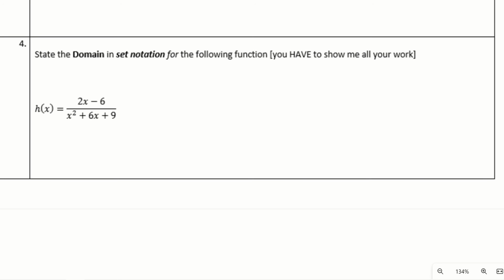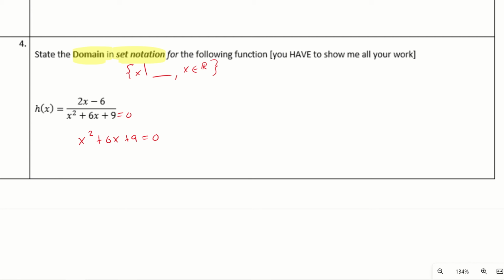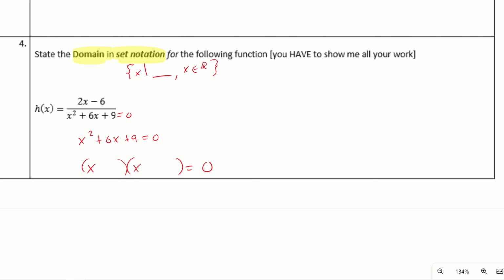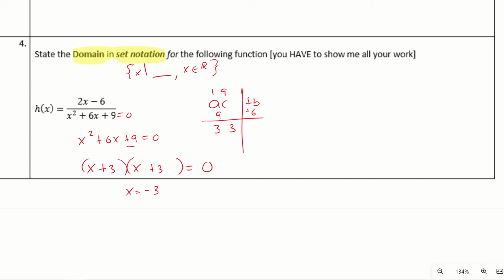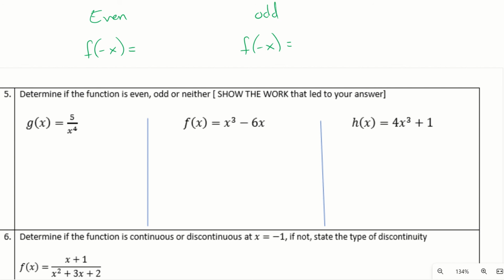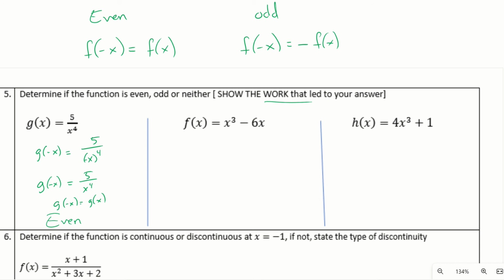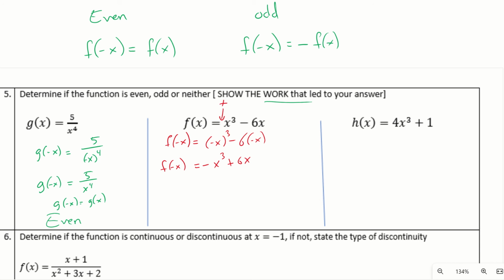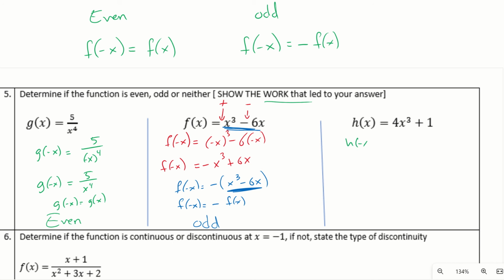4_5 Domain using set notation, even/odd functions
state the domain of the rational function using set notation. Determine if the function is even, odd or neither.